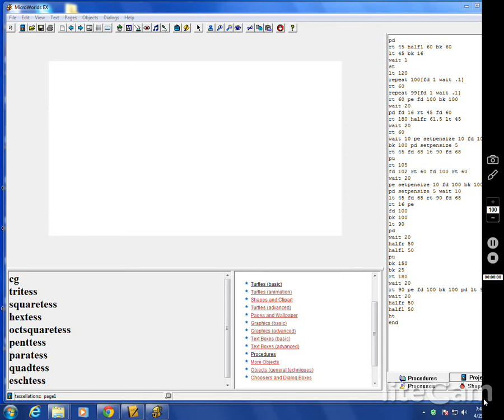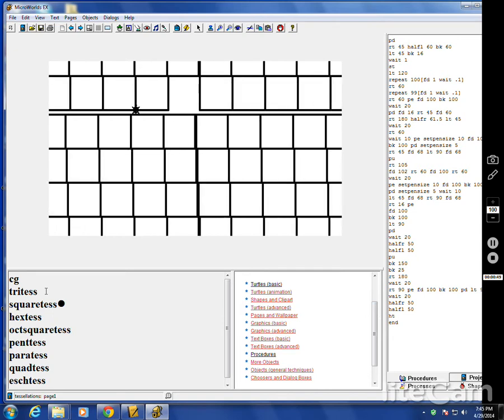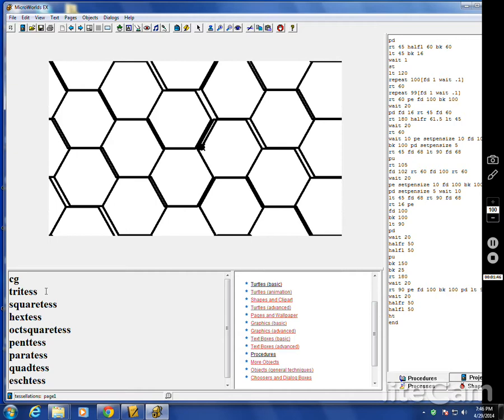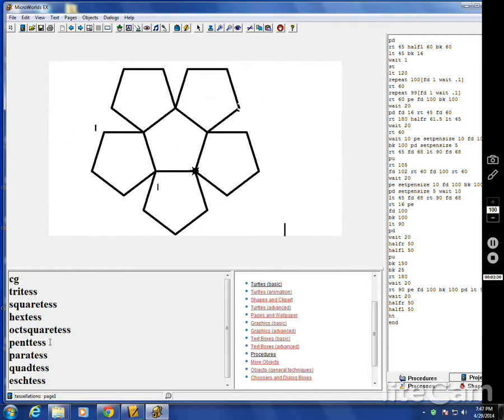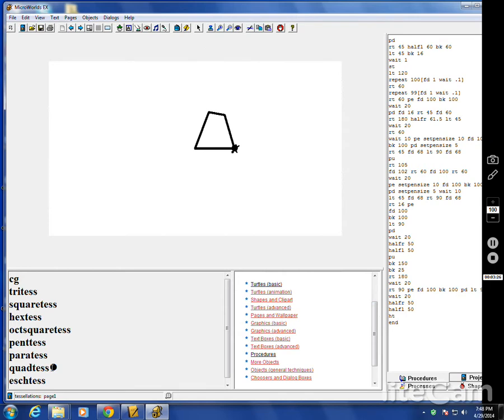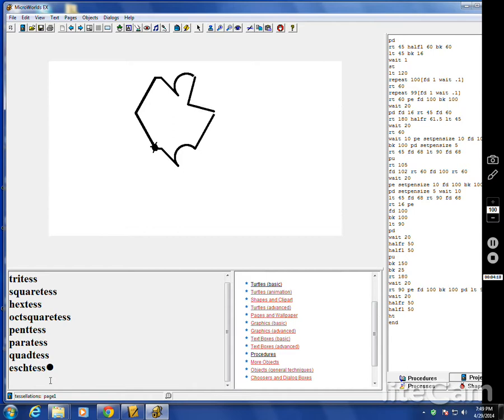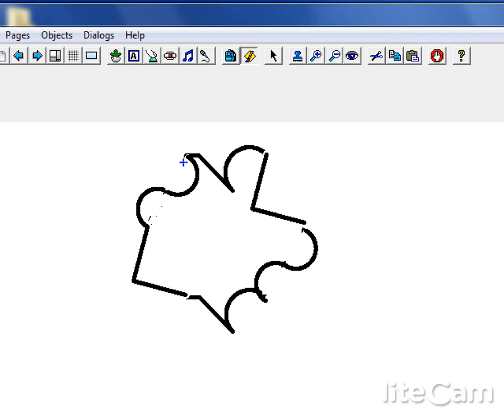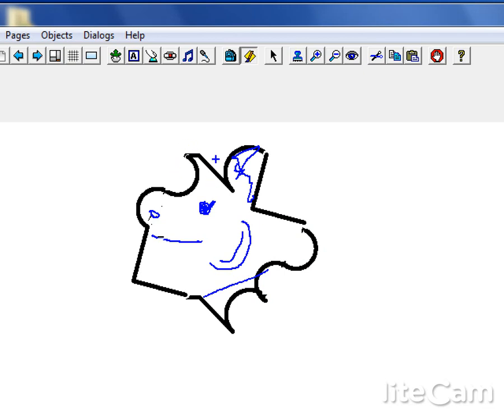MicroWorlds EX Logo Tessellations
The mathematical topic of "tessellations" is explored.  Triangles, squares, hexagons, combinations of polygons, and even Escher-type tessellations are touched upon.